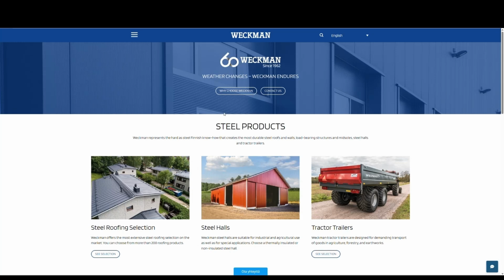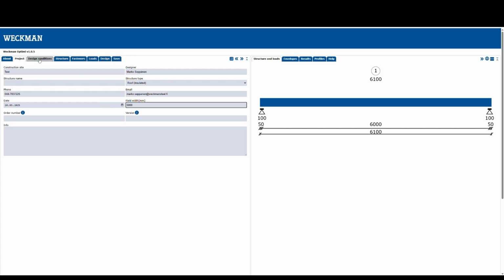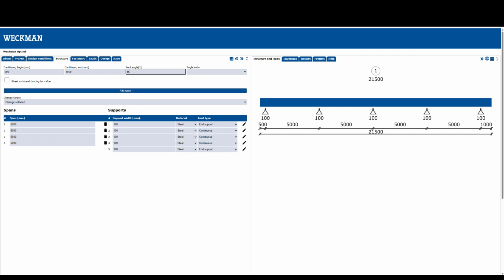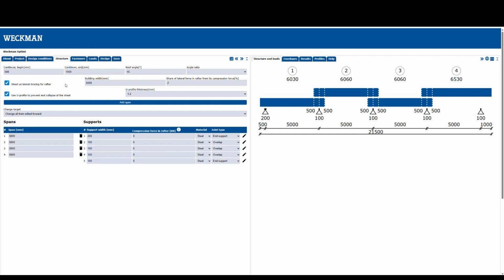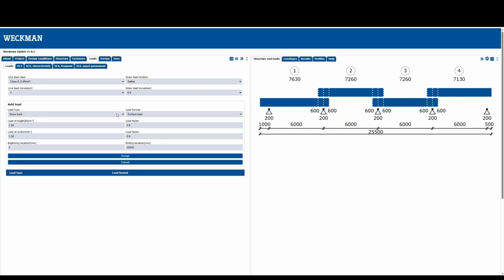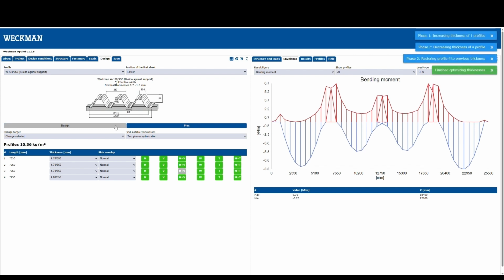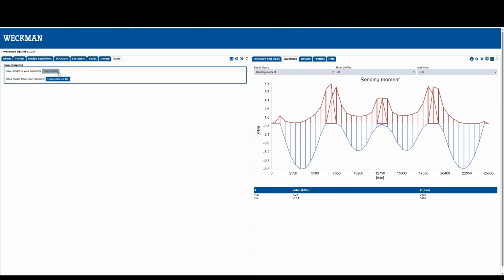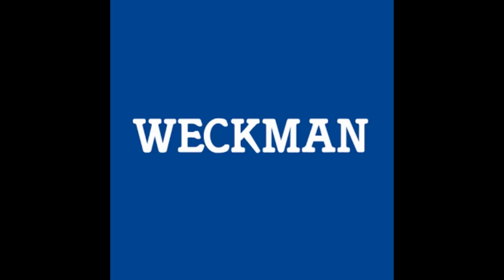Optimi Corrugated Sheet Sizing Program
Weckman Optimi is developed for designing cold-formed steel sheets used on roofs, ceiling and walls.

Design instructions for load bearing profiled steel sheets can be found on our

Utilization of the design results given by the software requires the qualification of a structural designer or a person with sufficient experience.

Weckman Steel Oy and calculator creator are not responsible for any const caused directly or indirectly by calculator errors or inccorrectly interpreted results.

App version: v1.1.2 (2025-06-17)